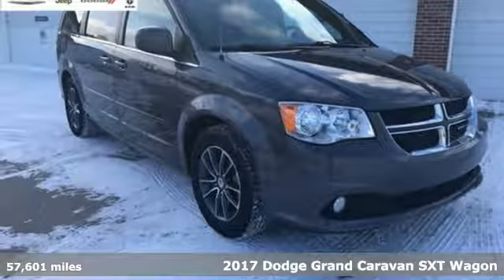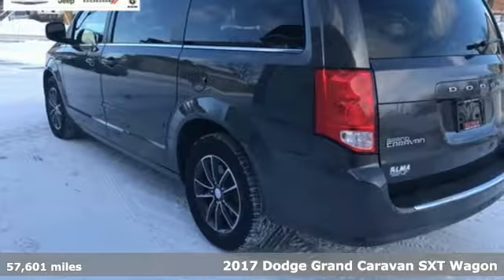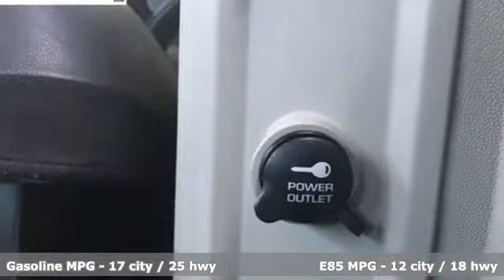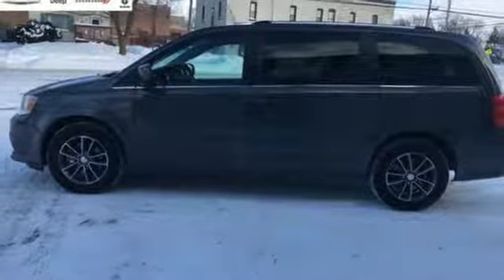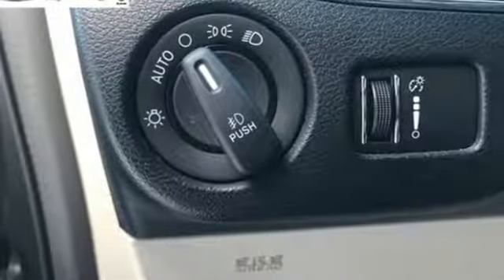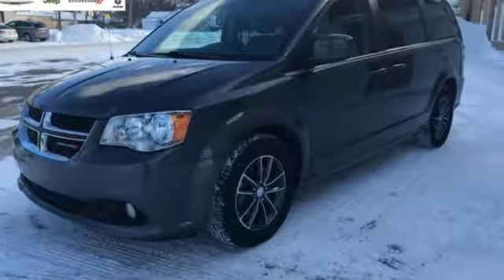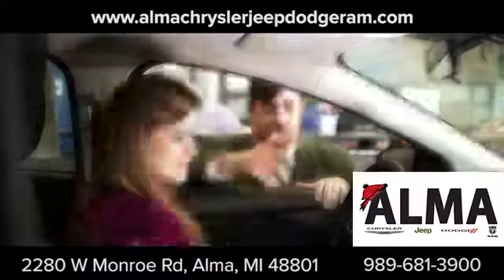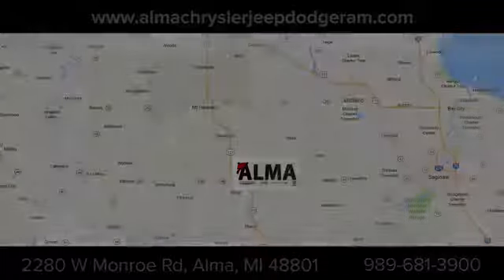Used 2017 Dodge Grand Caravan Alma MI Mt Pleasant, MI